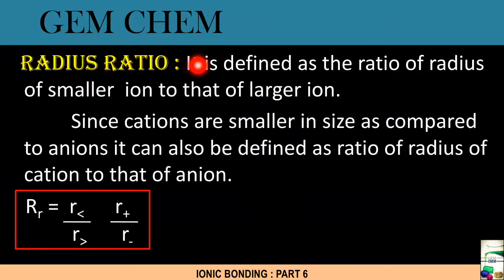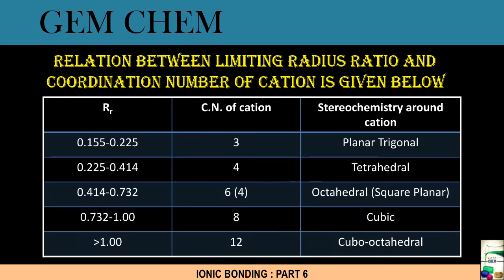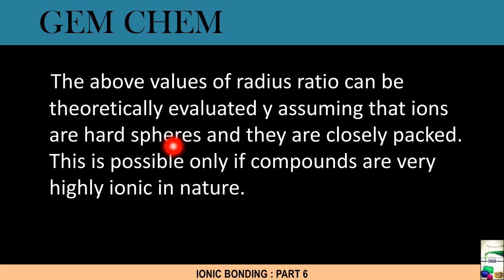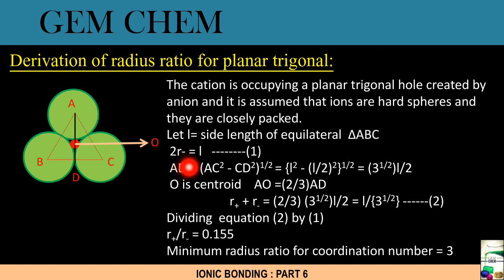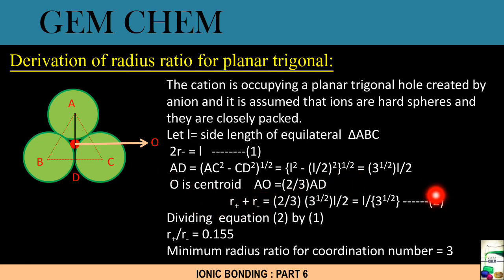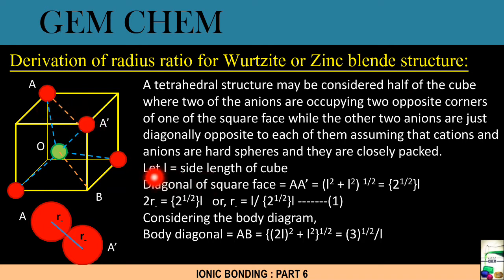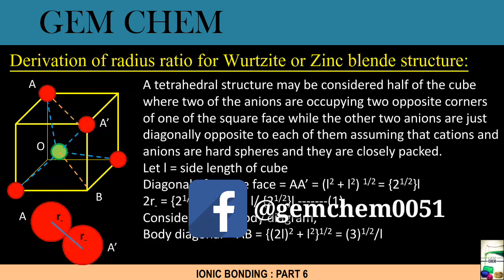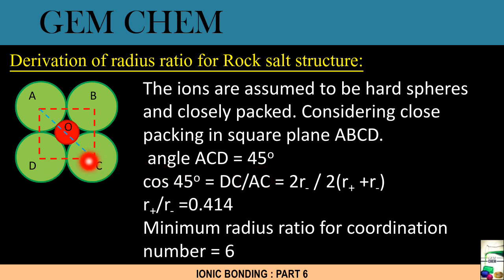Ionic bonding|BSc1st year|Part6| Radius ratio rule|Derivation|Planartrigonal|Zincblende|Rocksalt